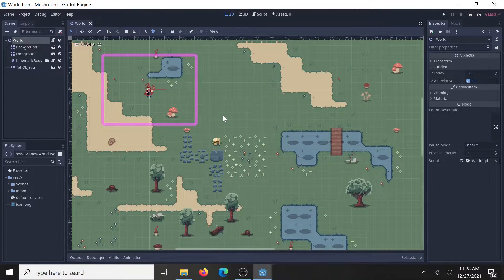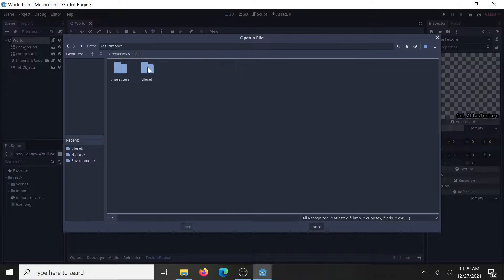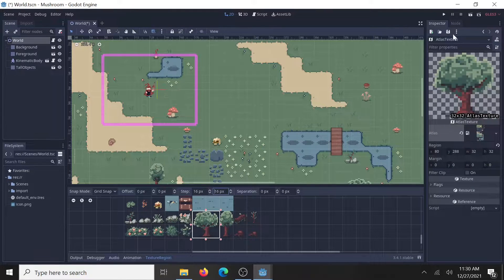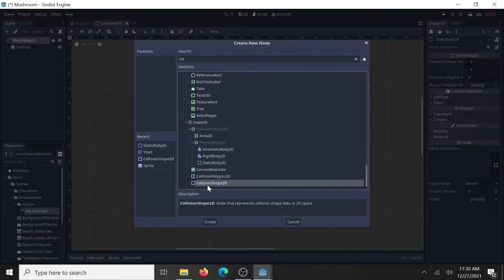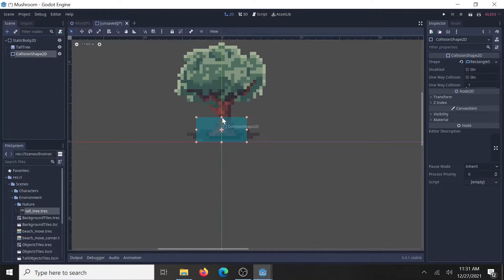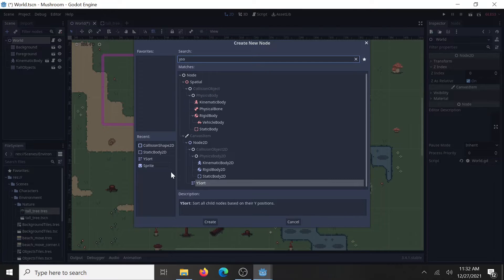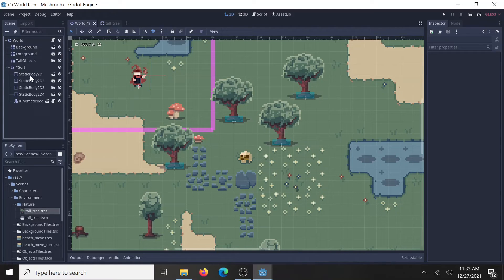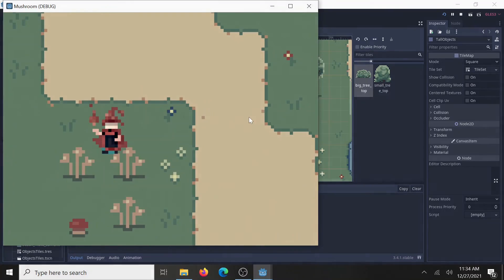Godot - How to Create Multiple Nodes or Sprites from a Single Tileset Image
Here I quickly show the method I used to get multiple nodes/sprites from a single image file. Normally the Tilemap node inside of Godot would be great for this, but I found it hard to sort the objects correctly based on the position.y value

also this game is currently my next short project. Aiming to be done in 2 weeks